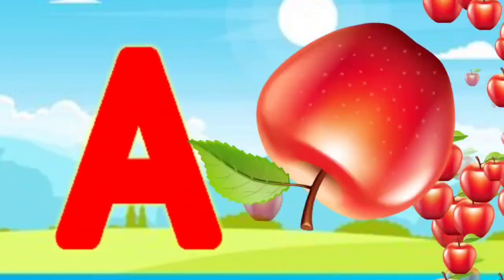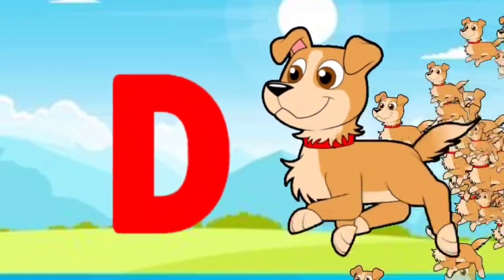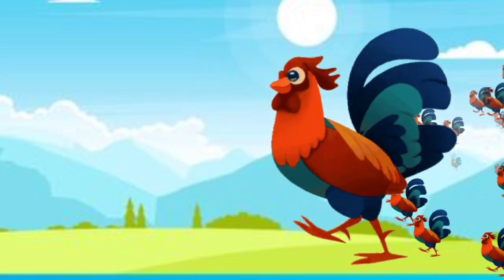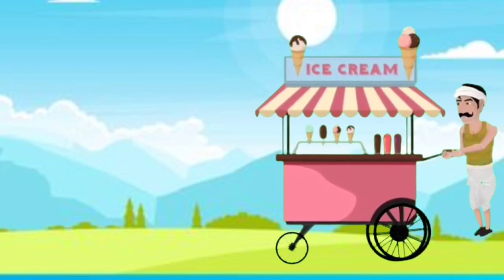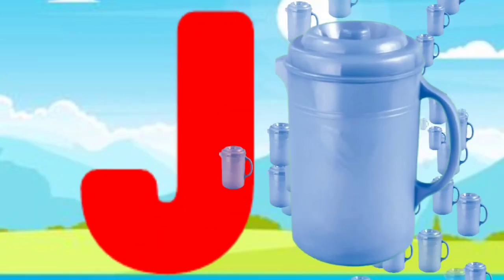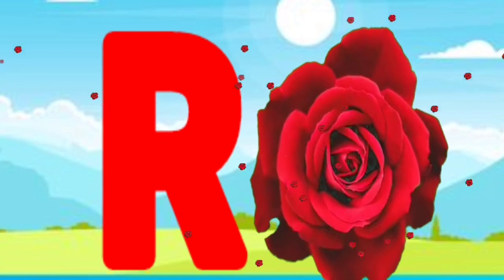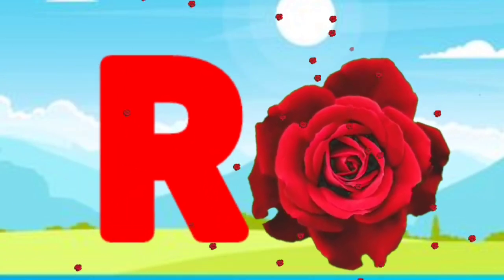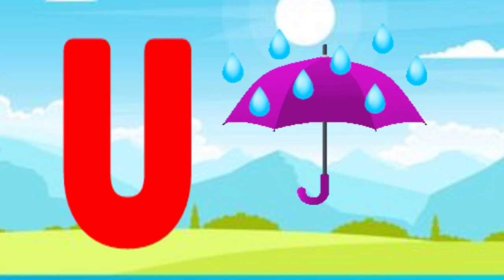abcd rhymes, a for apple b for ball cartoon, a for apple b for ball song video, abcd cartoon video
A for apple | abcd | Phonics songs | A for apple b for ball c for cat  | abcd song | abcde

abcd | phonics song | abcd song | अ से अनार | a for apple b for ball c for cat | alphabet | nursery rhymes | a for apple

Your quiry
a for apple
abcdefg
english alphabet
abcd cartoon
a for apple bi for boy
alphabet songs
a for apple a for ant
nursery rhymes

@Naima study
@Toon Toon Study Class
@ChunChun TV

abcd varnamala
english varnamala
english alphabet
A for apple
kids alphabet

एबीसीडी
वर्णमाला